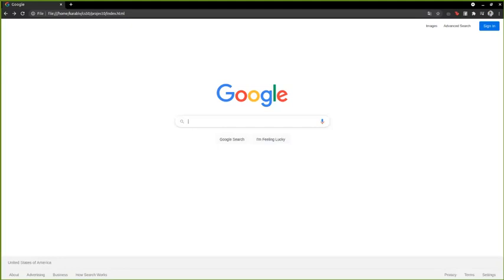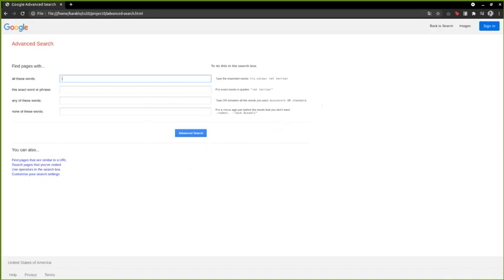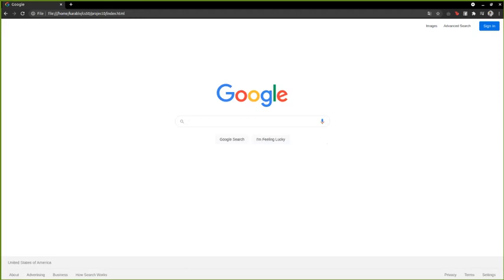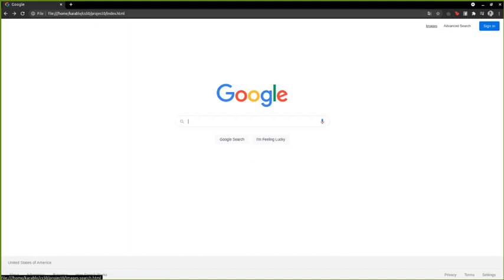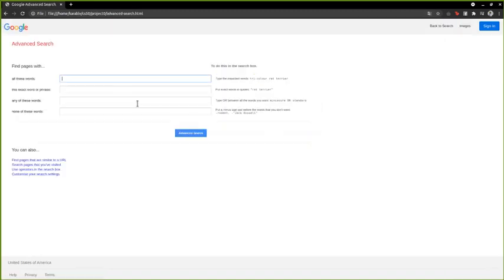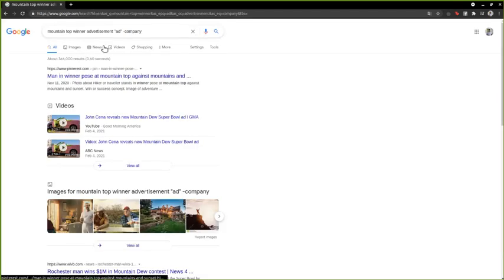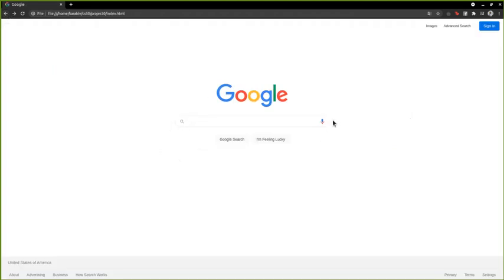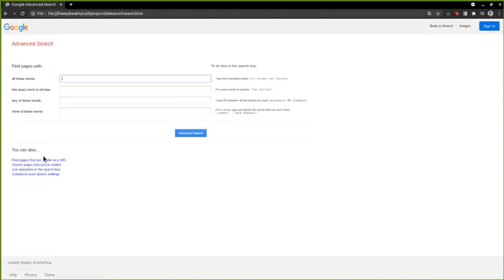Presentation for project0 'Search' - Harvard's CS50 Web Programming with Python and Javascript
Timeline
0:00 Introduction
0:34 Pages Presentation
0:49 Pages
1:15 Query Text
1:46 Query Images
2:07 Query Advanced
2:44 Appearance
3:04 Lucky
3:40 Aesthetics
4:05 (Extra) Search History